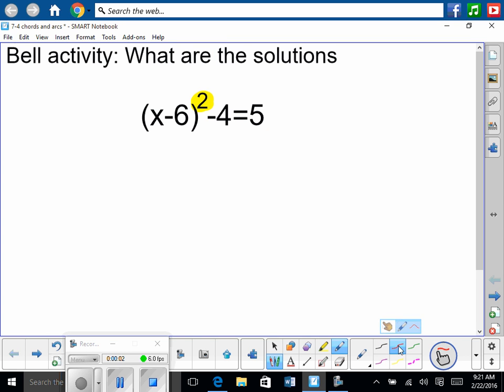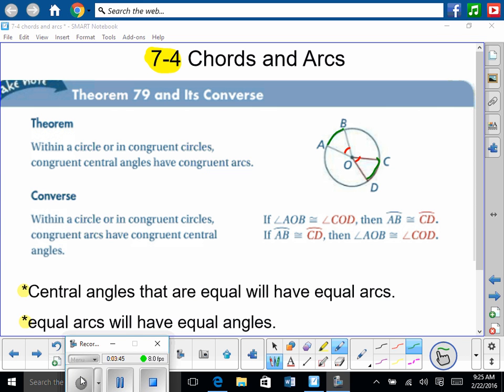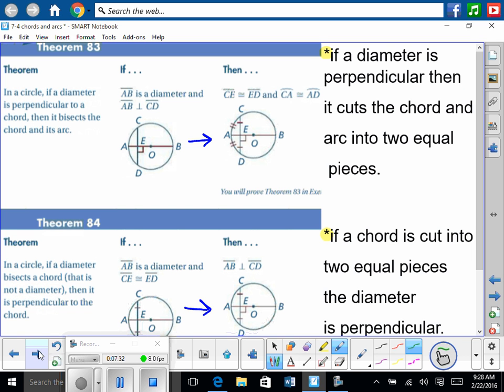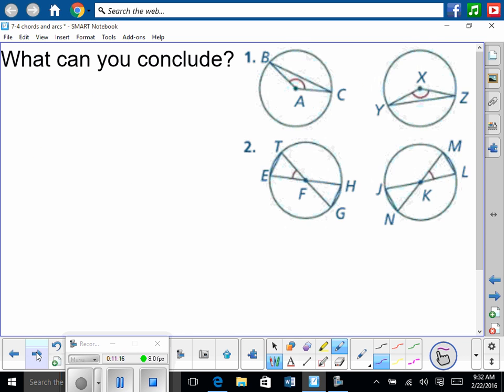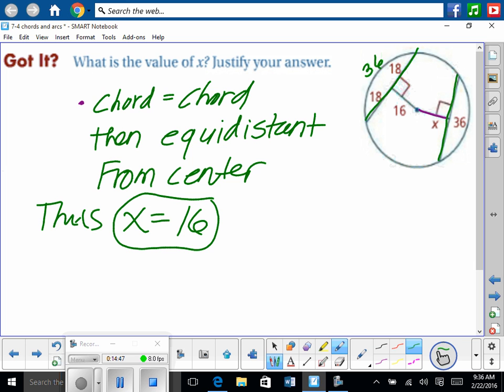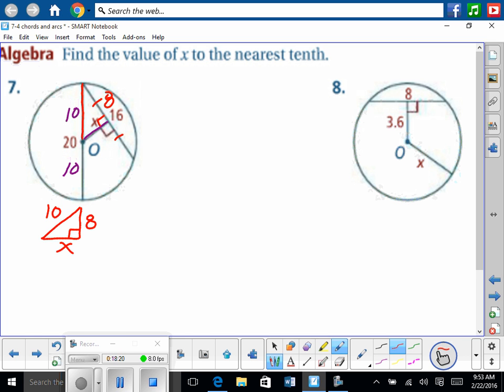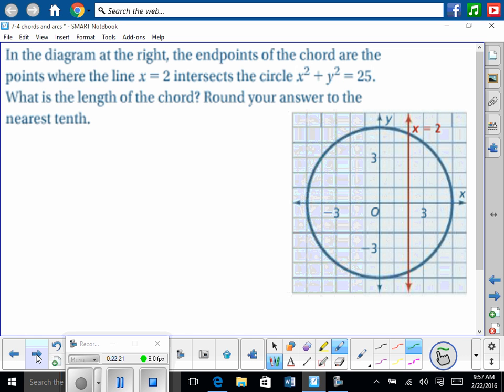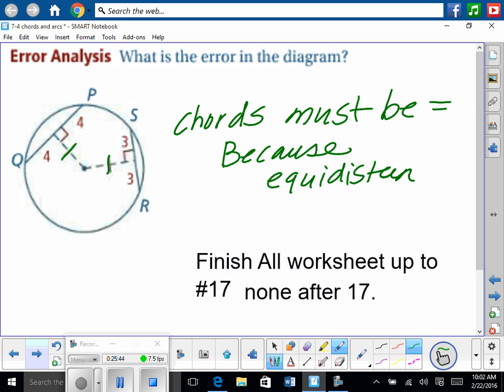7-4 chords and arcs on circles